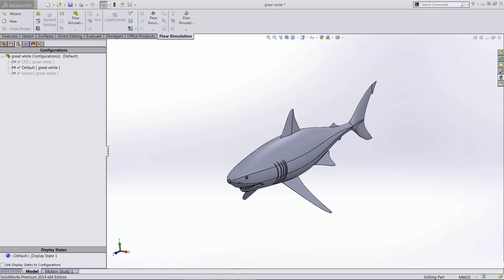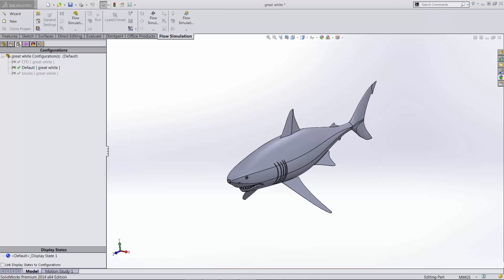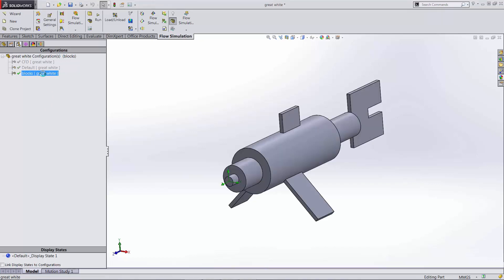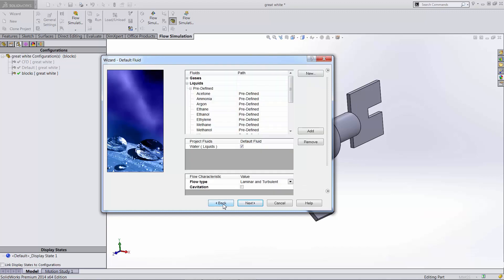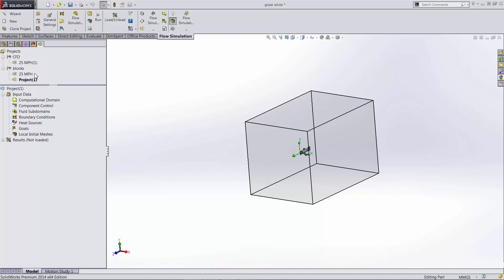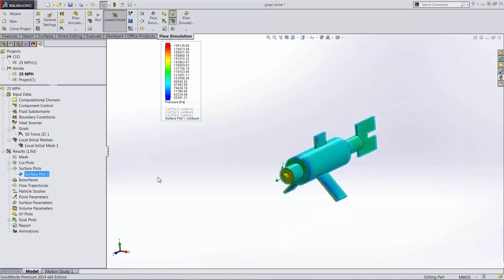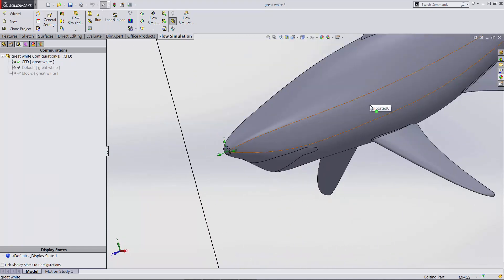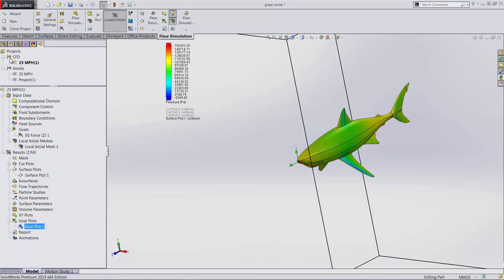SOLIDWORKS Flow Simulation - The Evolution of Shark Anatomy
Learn about an analysis of a 20 foot great white swimming at 25 mph. This is the maximum speed of travel and where drag will be the greatest.

Quick Tip presented by David Waltzman of GoEngineer.